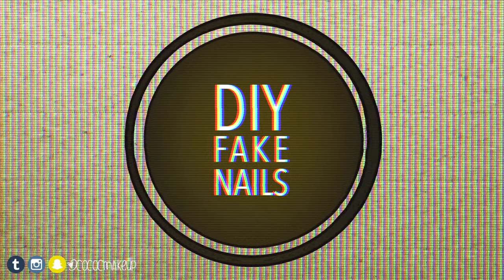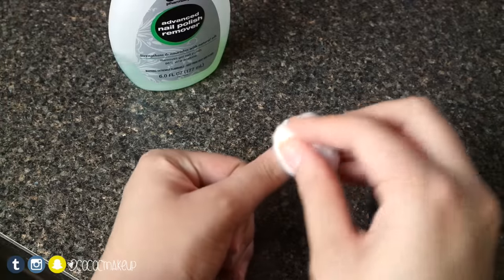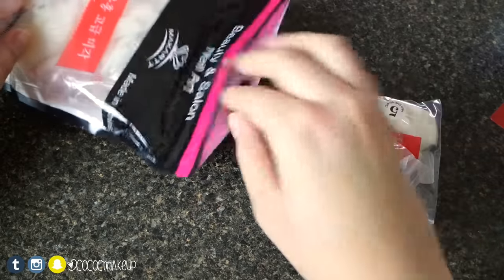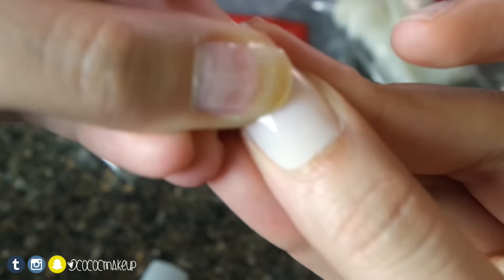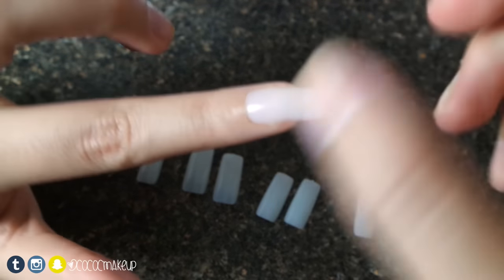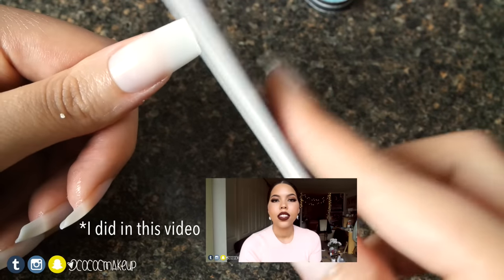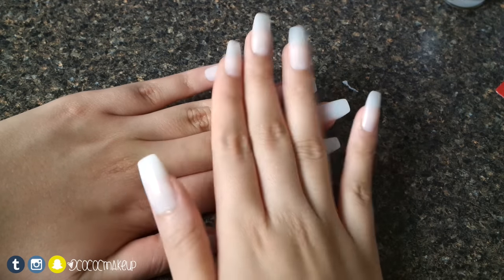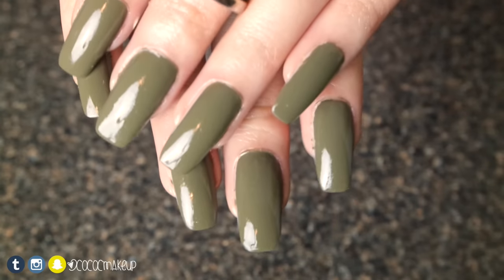♔ DIY SUPER EASY Fake Nails Tutorial ♔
Hey guys!!!  Here is how I apply my fake nails at home super quick and easy. The look i was going for was a ballerina / coffin nail like the ones the celebrities like Kylie Jenner usually rocks. Links for the products are below. I have also provided subtitles so just click the closed caption button.

Makartt nails (Natural shape)
[other option] Makartt nails (Oval shape)
Nailene Quick Dry Nail Glue
Nail File
CVS Nail Polish Remover with Acetone
Nail Clipper
Forever 21 Gel Finish Top Coat
H&M nail polish in ‘Olive Grove’

♡TECNICAL♡
Camera: Samsung NX3000
Editing: Final Cut Pro X
Lighting: Natural Light & LimoStudio Softbox Lighting Light Kit